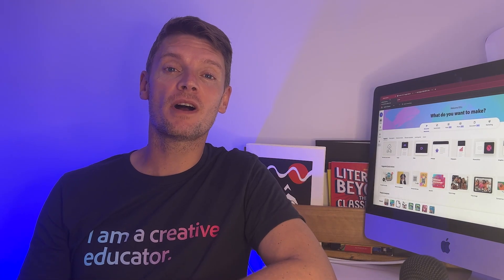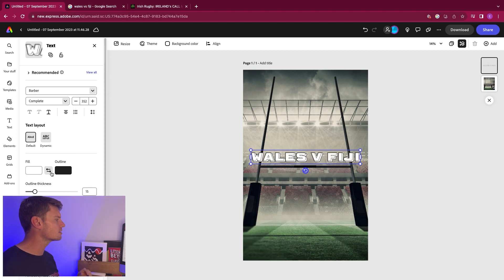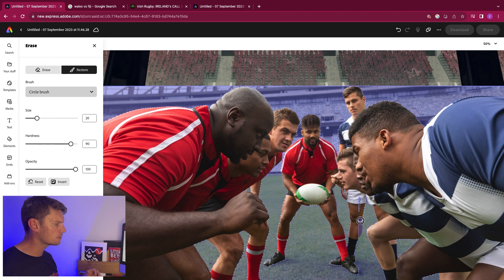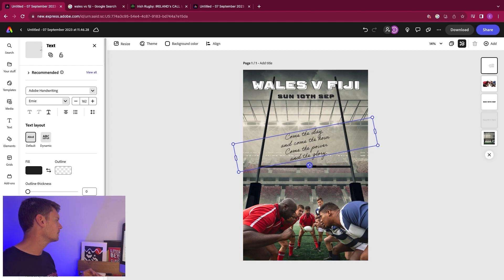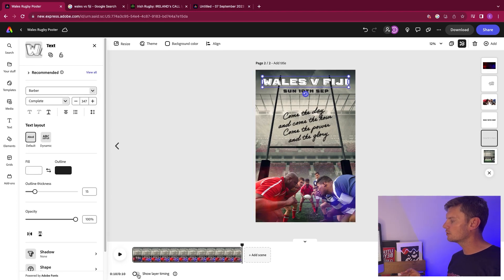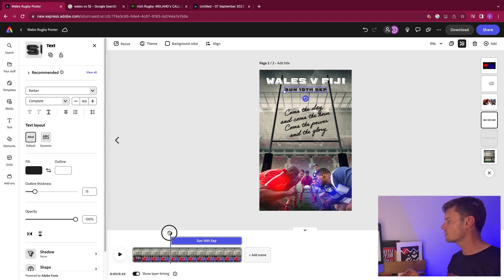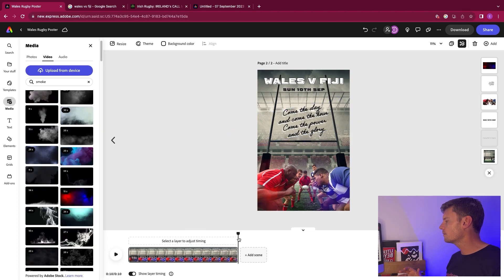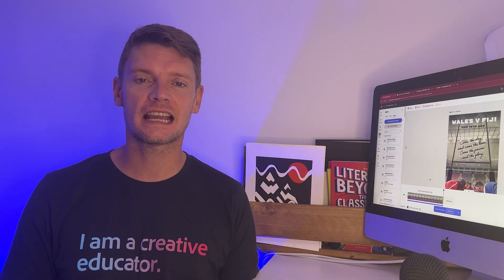Rugby World Cup Challenge - Adobe Express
Create a Rugby World Cup fixture poster for the team you're supporting!

And then turn it into an animated graphic to wow your fellow supporters using Adobe Express.